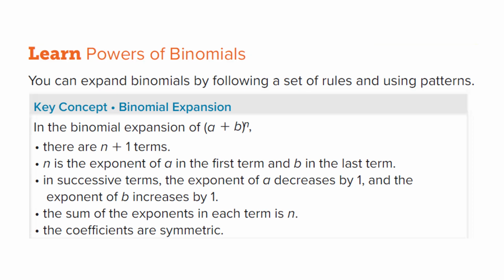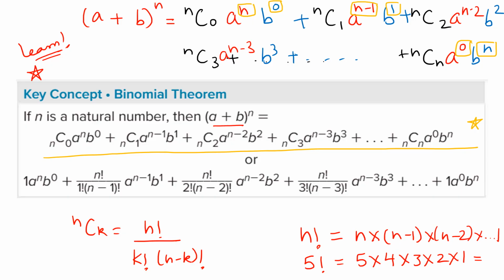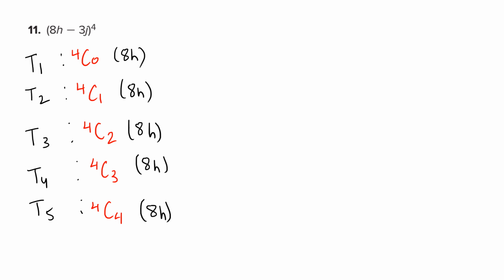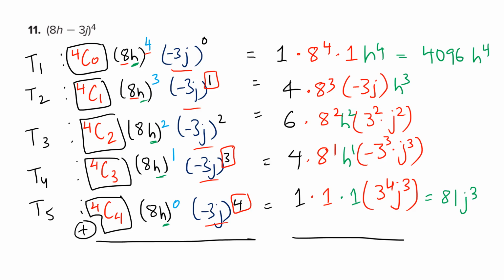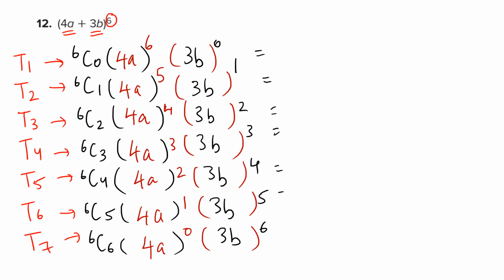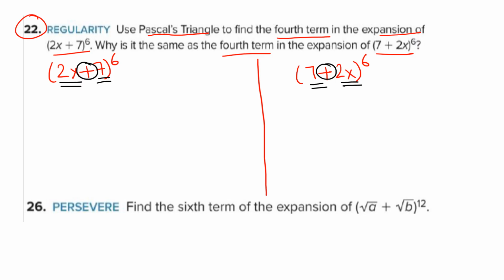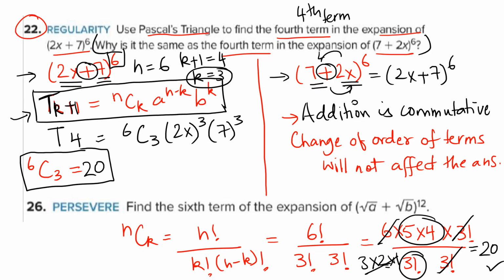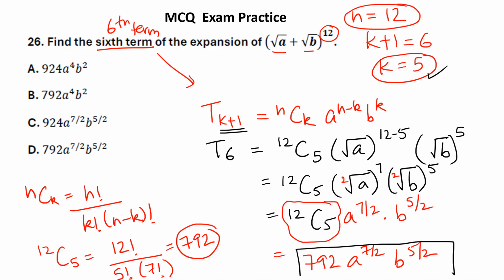Grade 10adv-Math- LO12-Lesson 2.5 Binomial Theorem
This video covers LO12-from EOT Grade 10adv-Math- Lesson 2.5 Binomial Theorem.